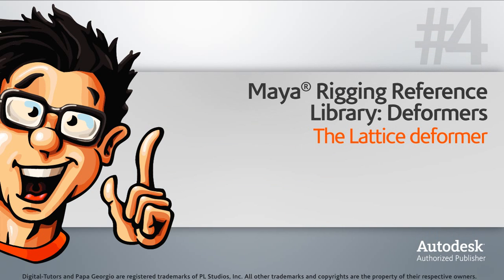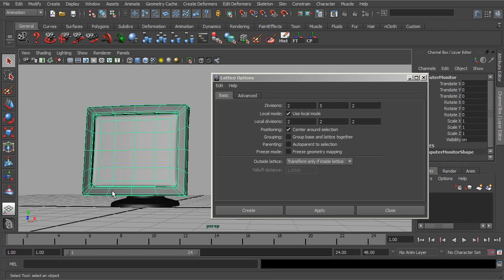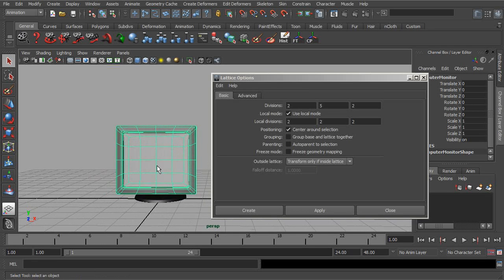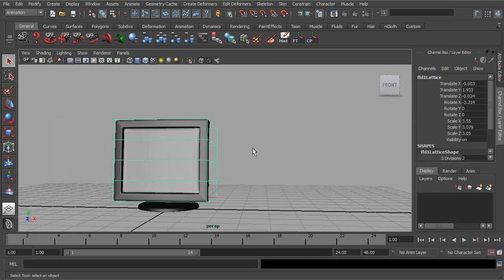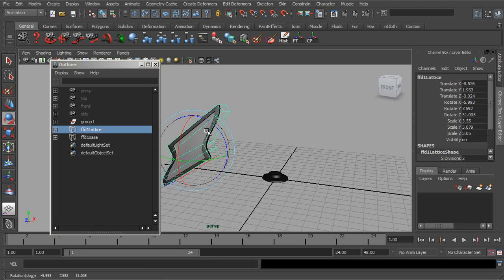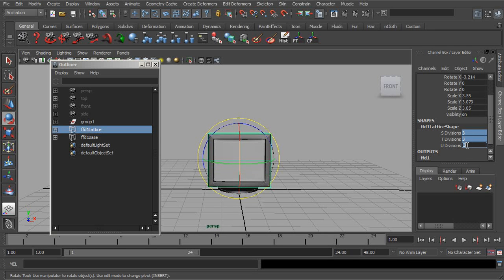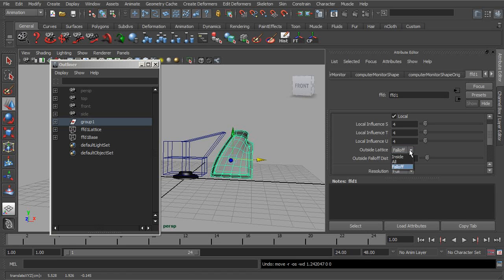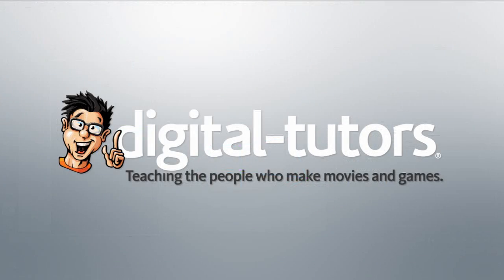Maya Rigging Reference Library: Deformers - The Lattice deformer